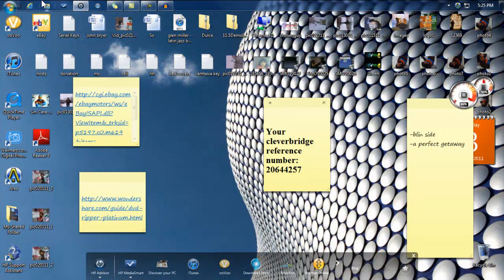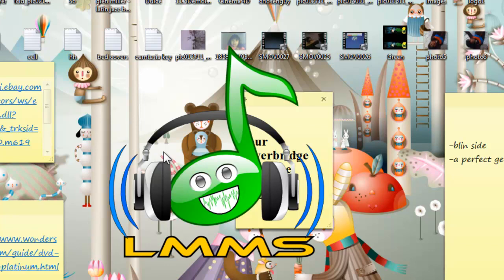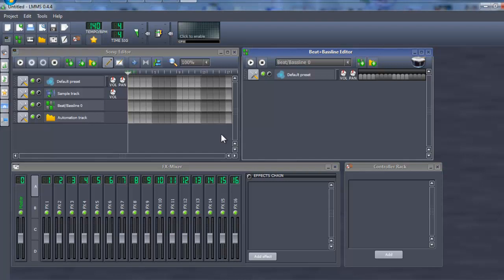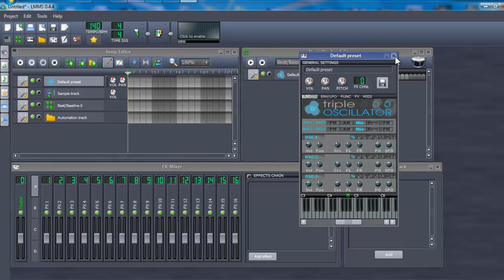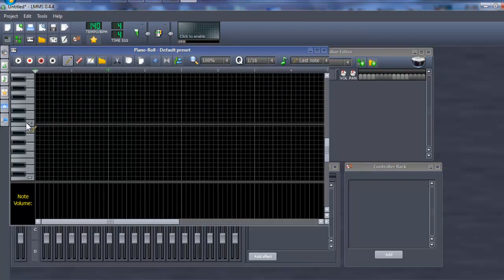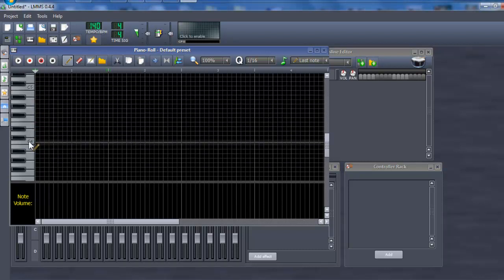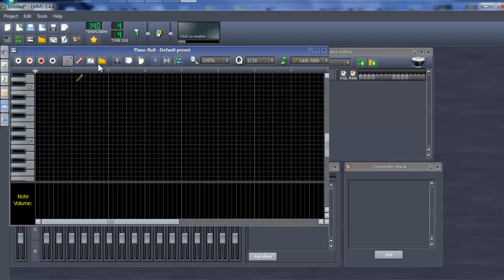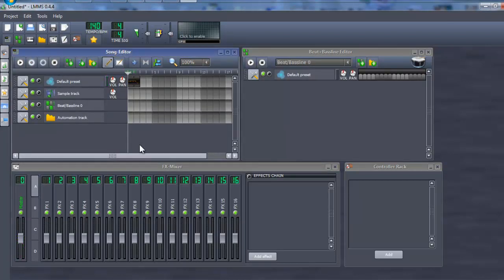Linux MultiMedia Studio tutorial/Review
In this video I will show you a small review of linux MultiMedia Studio but also i a tutorial